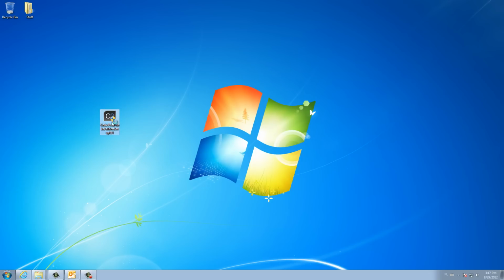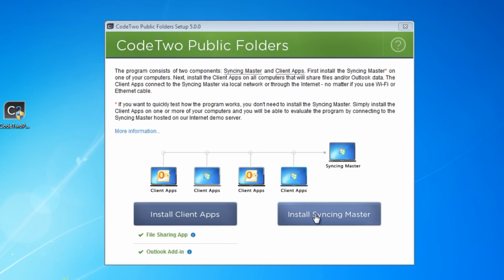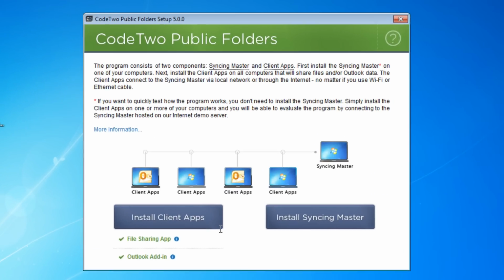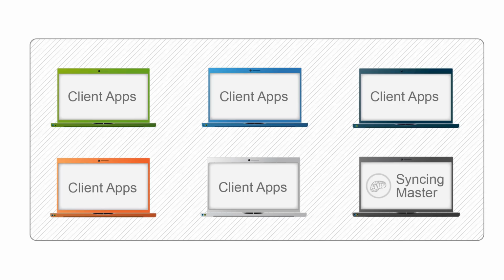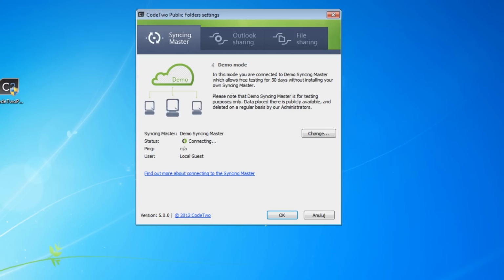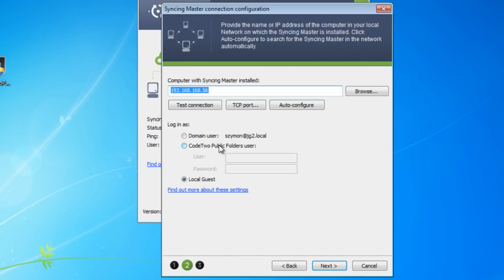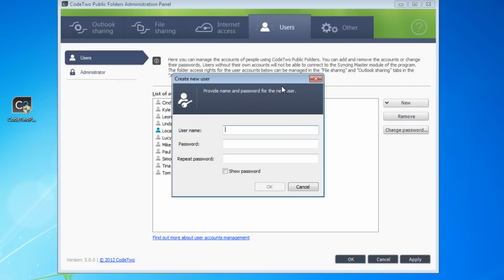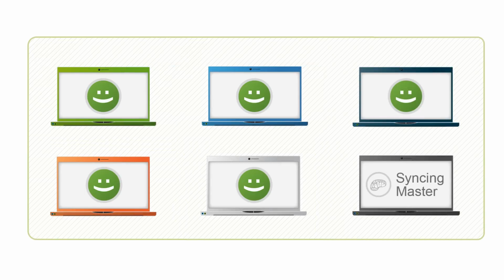How to install CodeTwo Public Folders to share Outlook and files with others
Watch this video to quickly learn how to install CodeTwo Public Folders on your computers to start sharing Outlook and files with other computers and users.